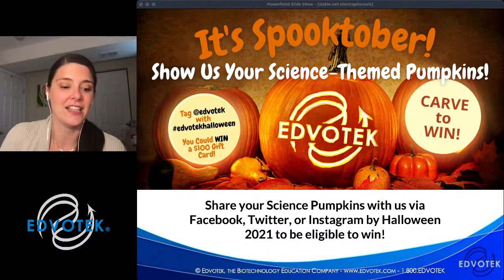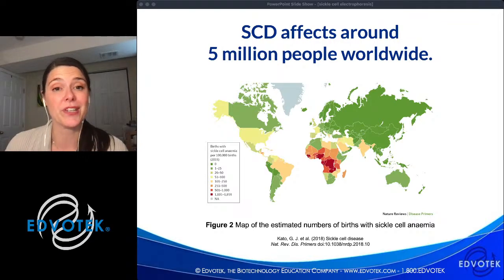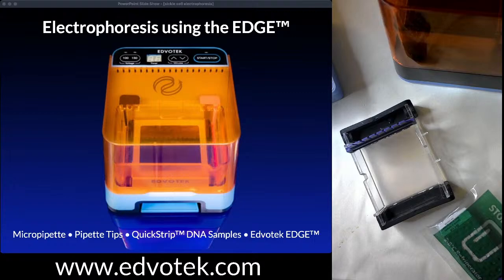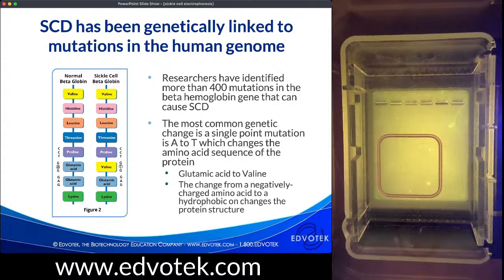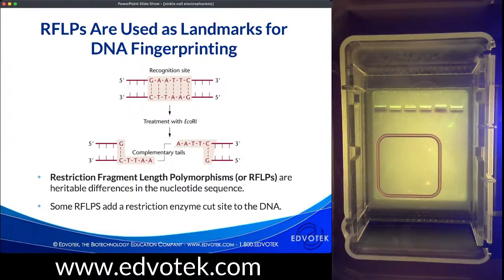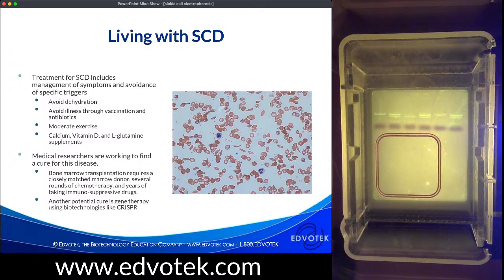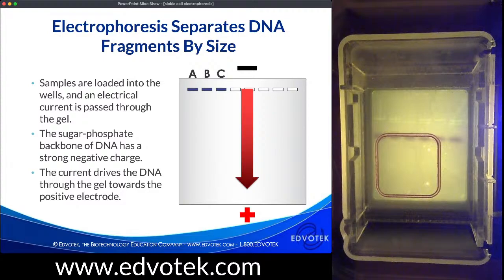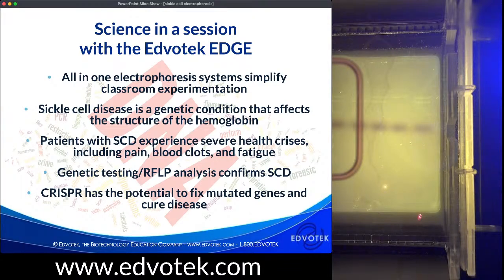See the EDGE™ in Action! (Featuring EdvoKit #166, Sickle Cell Gene Detection)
This is a replay of our biotechnology training workshop which was held on Oct 28 at 230 pm est.

In this workshop, we discuss our best-selling EDVO-Kit #116, "Sickle Cell Gene Detection" and run the full electrophoresis experiment in the EDGE™ Integrated Electrophoresis System (Cat. #500).

See the EDGE™ in Action from start to finish!

Edvotek Kit 342 (Learn to Code! Introduction to Python for Detecting Disease)

Sickle cell disease, or SCD is an inherited blood disorder. The disease is caused by small changes in an individual’s genome that interfere with their body's ability to create a fully-functional hemoglobin protein, which transports oxygen from the lungs through the body via the blood stream. Changes to hemoglobin primarily affect red blood cells. In most people, red blood cells are disk-shaped, flexible, and smooth. However, changes to the hemoglobin protein that result from the genetic difference produce cells that are crescent or “sickle shaped”, stiff, sticky and prone to clotting.

Because of their shape and flexibility, normal red blood cells can bend and flex to move through the smallest blood vessels, the capillaries.  In contrast, the abnormal red blood cells get caught in the smallest parts of the capillaries because they can not twist to fit through.  Their sticky surfaces encourage the cells to adhere to one another, causing blockages and clots.

Because of the nature of the red blood cells, how they transport oxygen through the body, and how the abnormal cells affects normal physiology, the effects of SCD are seen in most body systems, as outlined by this diagram.  These conditions result in a number of symptoms ranging from chronic tiredness to heart attacks.

Because SCD is a genetic condition, biotechnology can be used to identify and treat the disease. In this video, we perform experiments that model what clinicians might do when performing pre-natal testing for SCD and other hemoglobinopathies, or diseases of hemoglobin.  We are going to use our new Edvotek Edge to perform electrophoresis using Kit #116: Sickle Cell Gene Detection.  We’ll talk a little bit about a complementary Kit, #342: Learn to Code! Introduction to Python for Detecting Disease.  And as always we’ll discuss science, treatments and more!

In this video, I’m using the Edvotek EDGE, our fantastic new all-in-one unit. This unit combines the electrophoresis chamber, the power supply, and the visualization system into one compact, easy-to-use unit.